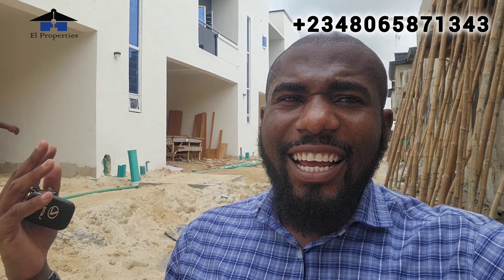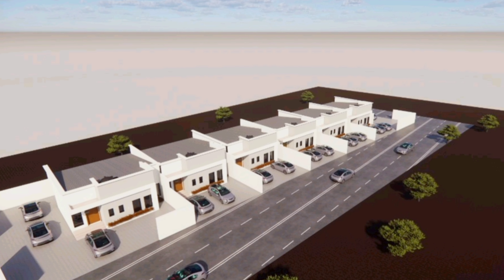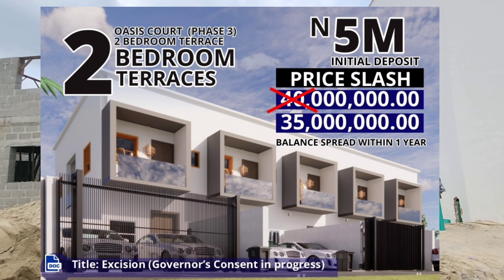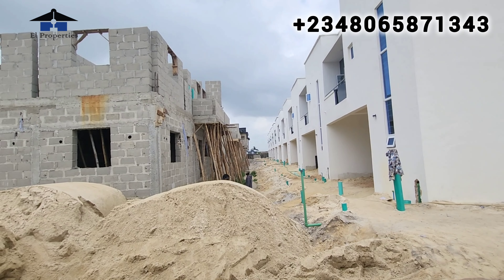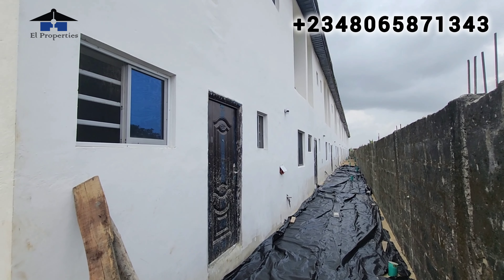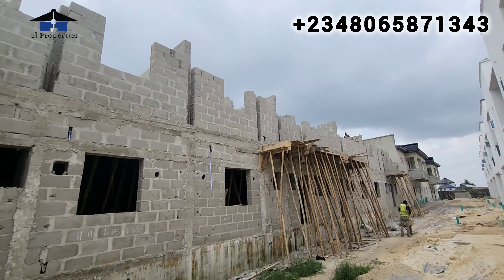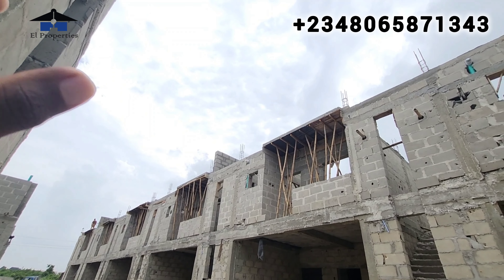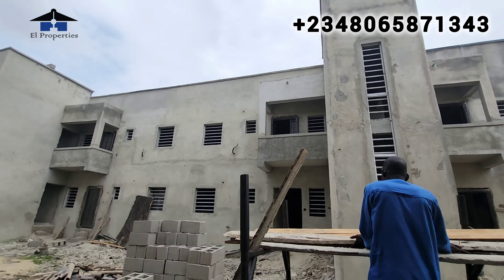24th NOV UPDATE: ₦55,000,000 Affordable House For Sale In Lagos | Glory City Estate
Affordable House For Sale In Lagos ||  Abijo gra ajah lekki lagos || Glory City Estate

Glory City Estate (Promo Price)
- 4 Bedroom Terrace Duplex

Fullyi-finished = N55,000,000 ( only 6 months payment plan allow)

Flexible Payment plan available for up to 12 months for the 4 bedroom Terrace